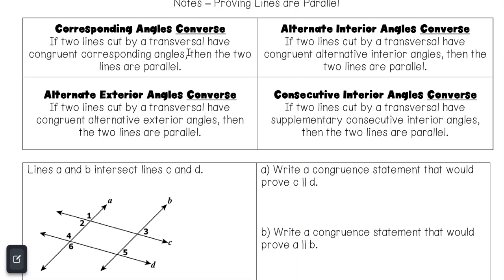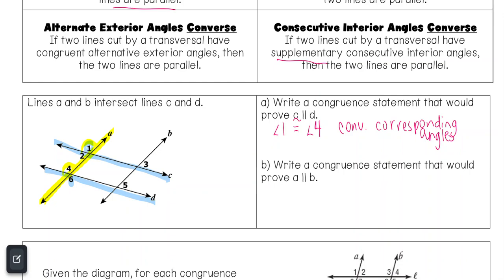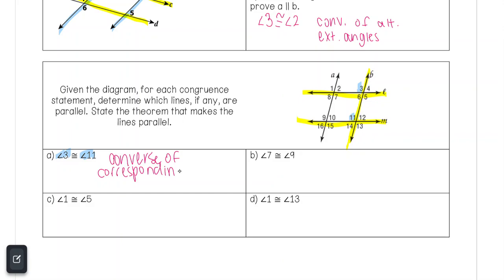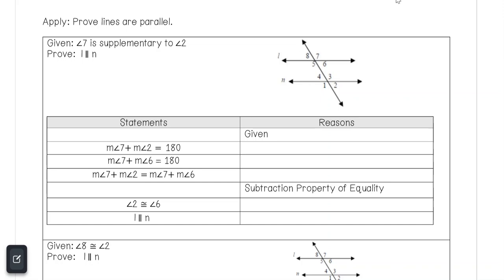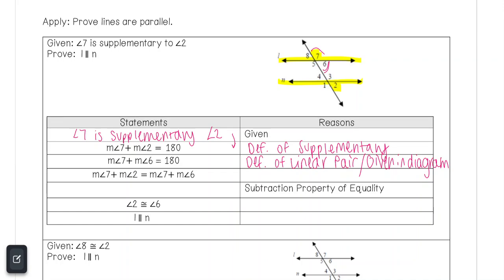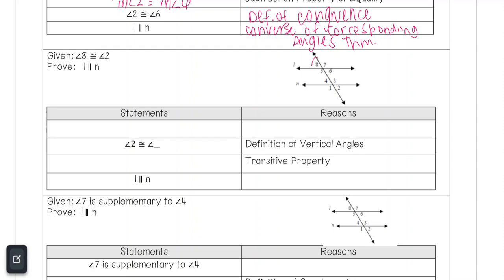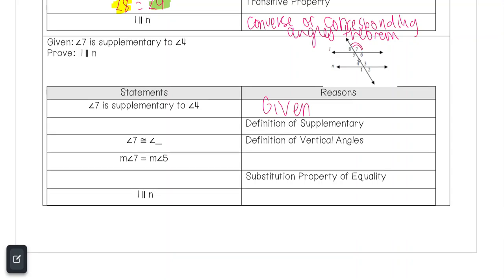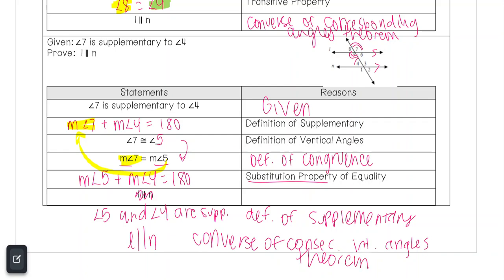Proving Lines Parallel using Angle Pair Converses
Parallel Lines cut by Transversals: Converse of Alternate Interior Angles Theorem, Converse of Alternate Exterior Angles Theorem, Converse of Consecutive Interior Angles Theorem, Converse of Corresponding Angles Angles Theorem